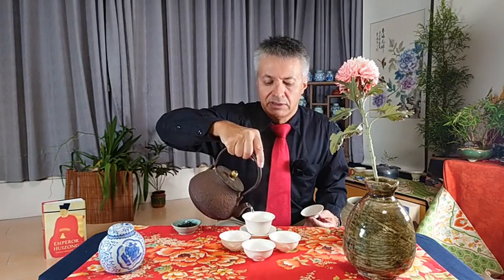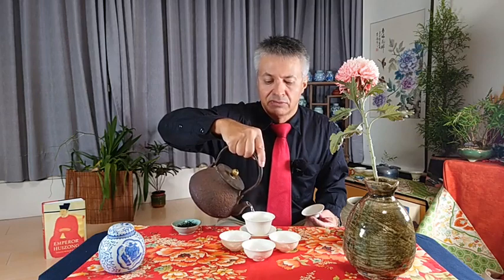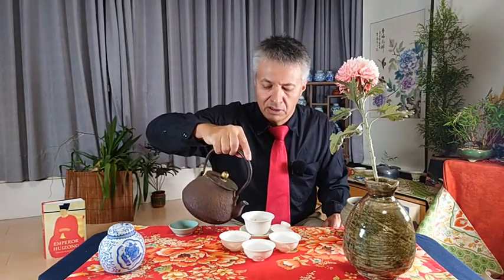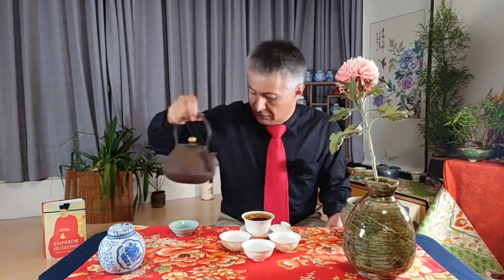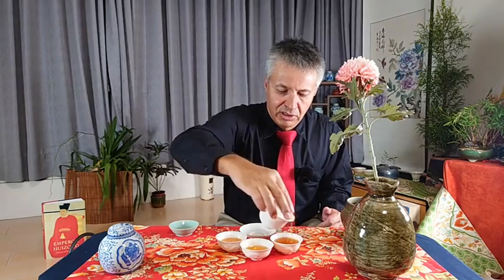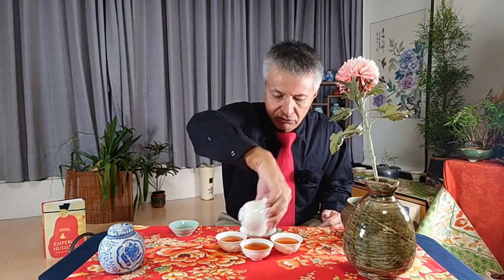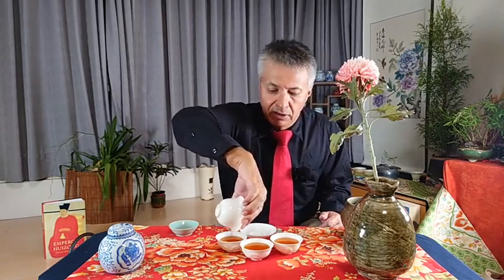Class #8: Hong Yu red tea from Sun Moon Lake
In this lesson, we continue our class dedicated to high oxidized Oolongs and fully oxidized red teas with a red tea made in Taiwan in 1999 and called Hong Yu (ruby), or Taiwan #18.

This lesson is based on this sampler I've created for this winter's tea classes:

I recommend you purchase it early, so that you can get the benefit of brewing the various leaves with my explanations and instructions.

If you like this online class and wish to enjoy the same teas as me, go to my tea boutique